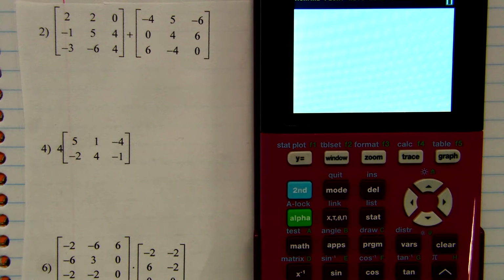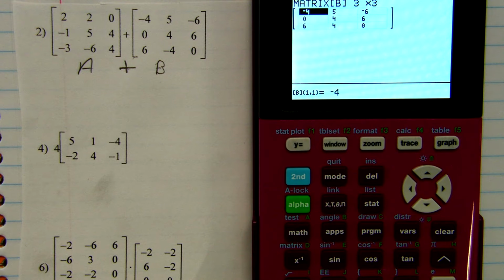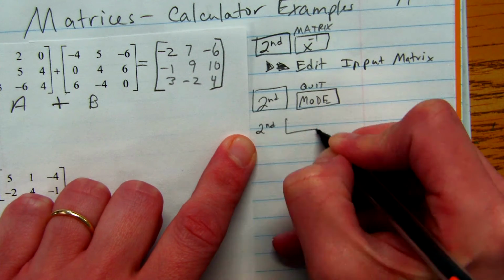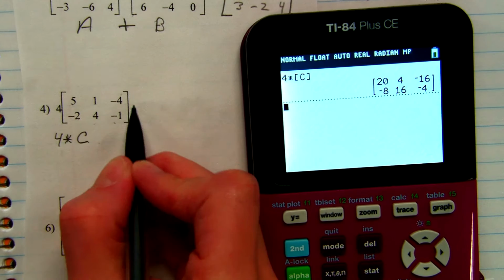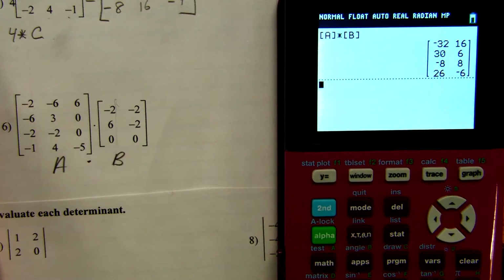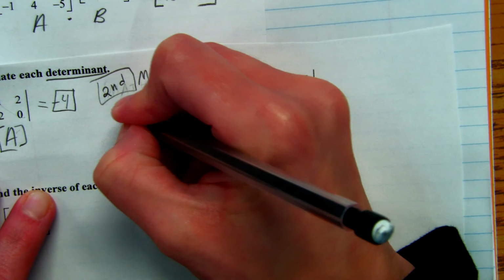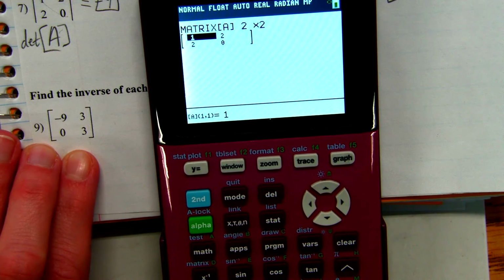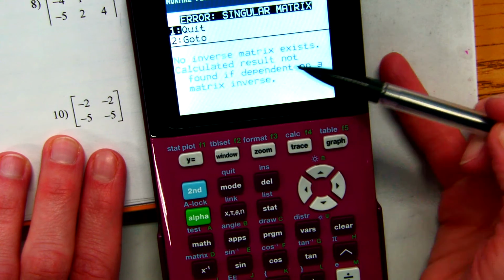Matrices Calculator Examples